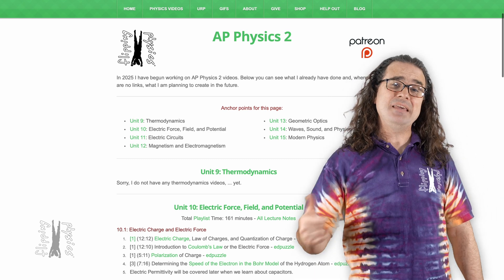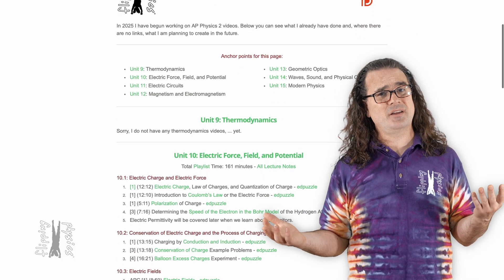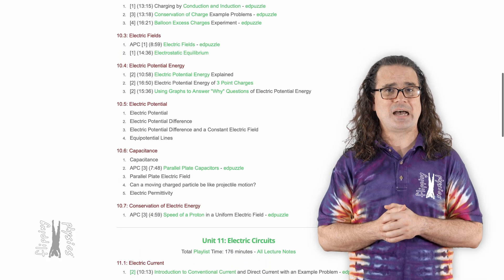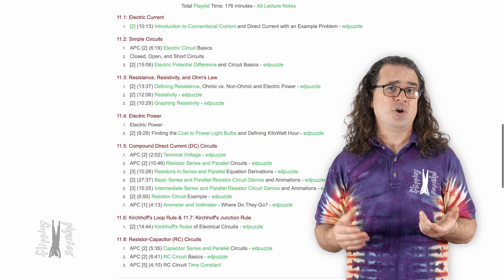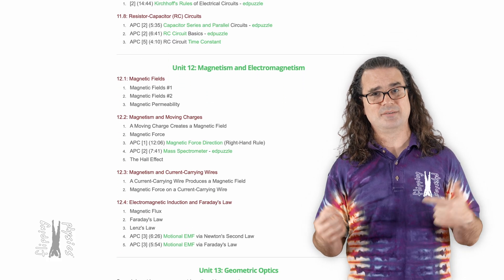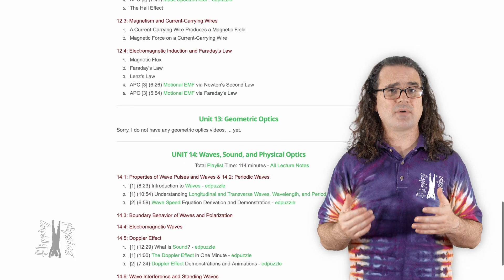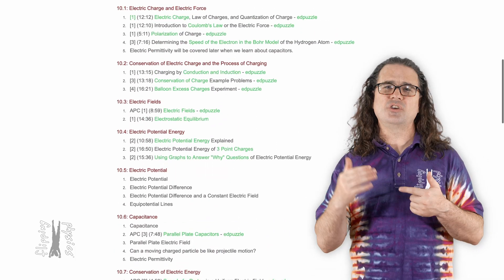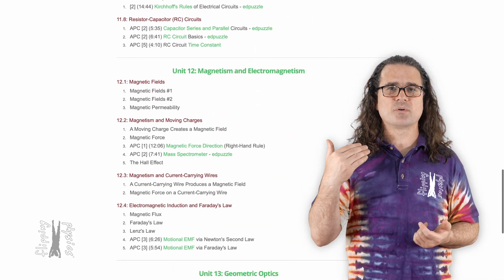Welcome to my AP Physics 2 Page!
Welcome to Flipping Physics! If you're studying AP Physics 2, this video shows you exactly which webpage you need to know about. Whether you're preparing for the exam or just trying to understand physics better, this is the best place to start. No outside ads. Just physics. Let’s learn together!